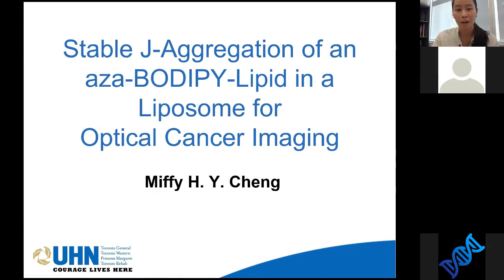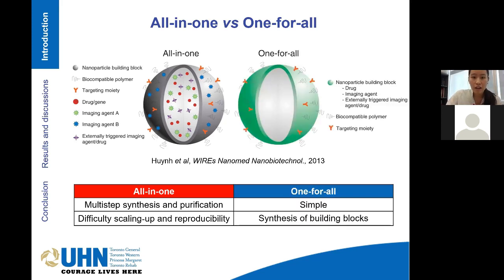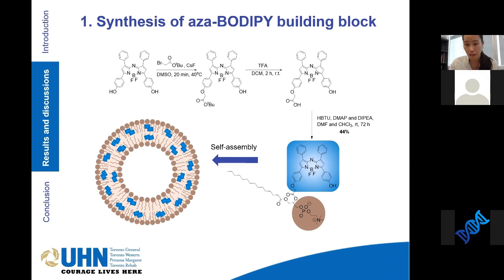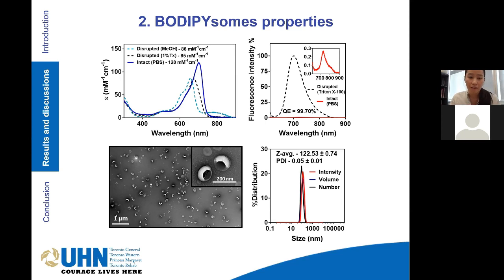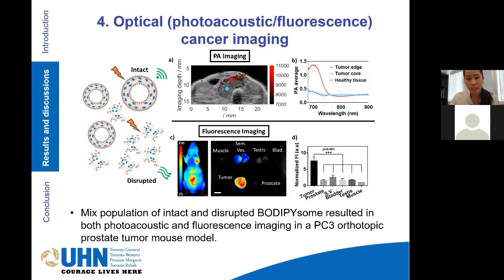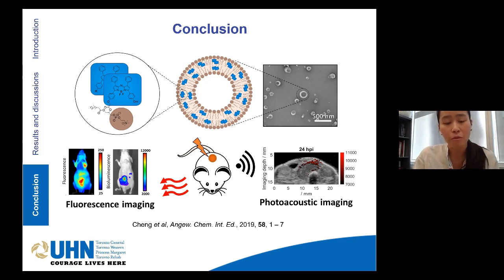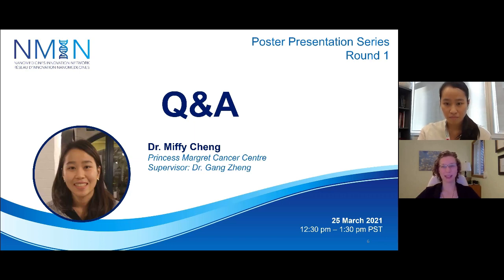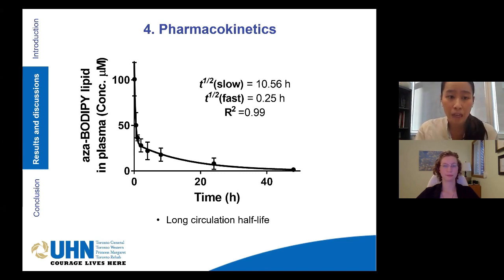Miffy Cheng: Stable J-aggregation of an aza- BODIPY-lipid in a liposome for optical cancer imaging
Dr. Cheng presents on her research: the synthesis of a novel aza-BODIPY-lipid building block and its self-assembly into BODIPYsome, which has optically stable NIR J-aggregation that is attributed to -J-dimerization. BODIPYsomes exhibit a high extinction coefficient and high fluorescence quenching, enabling photoacoustic when intact and recovered NIR fluorescence once disrupted for in vivo cancer imaging.